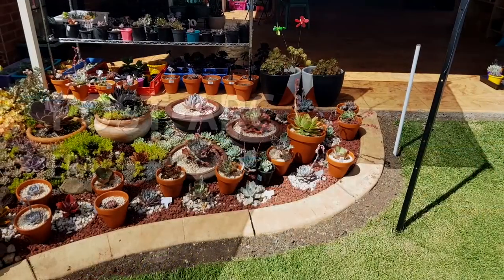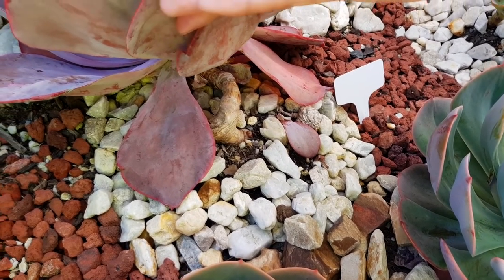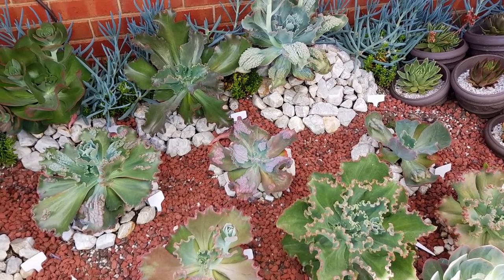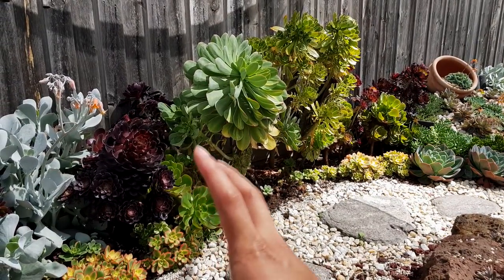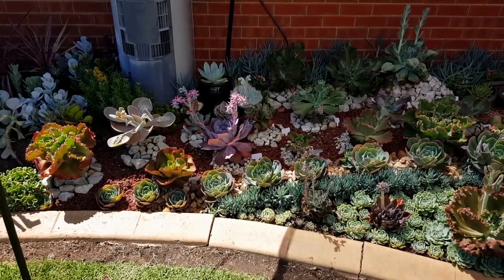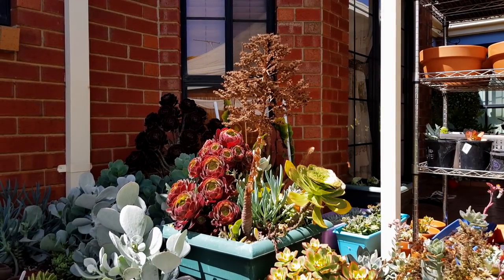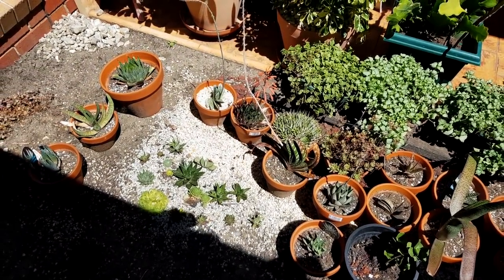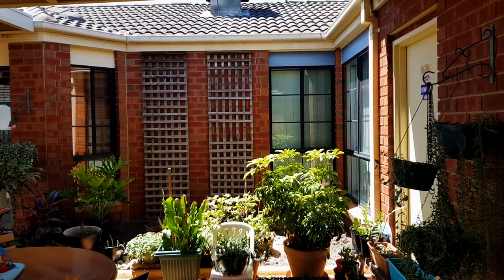#39 Post arc review (January tour and review)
LET'S PLANT!
EP 39 - Post arc review